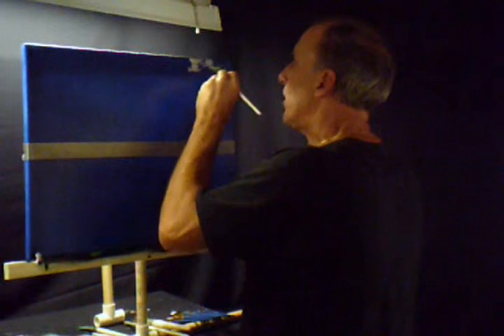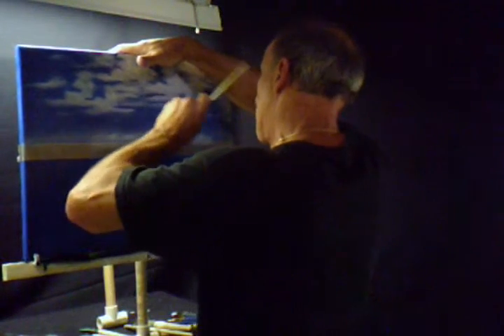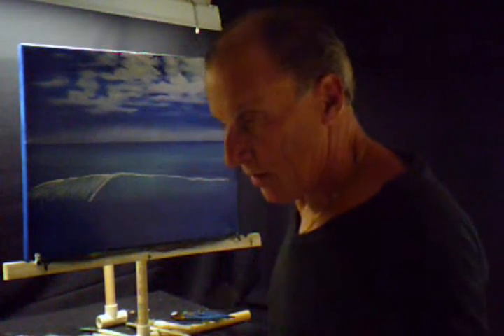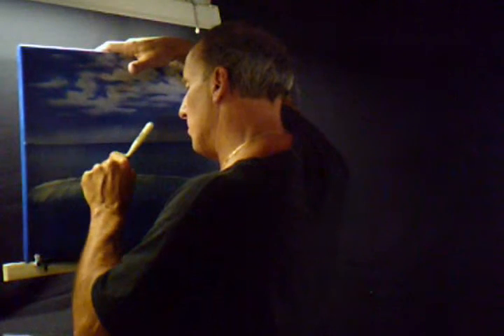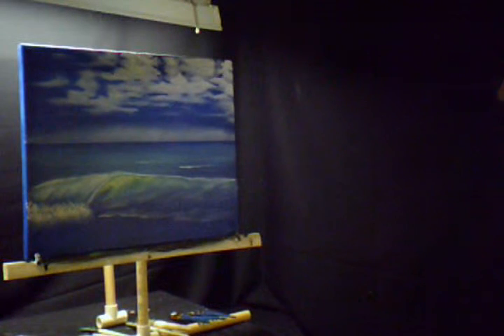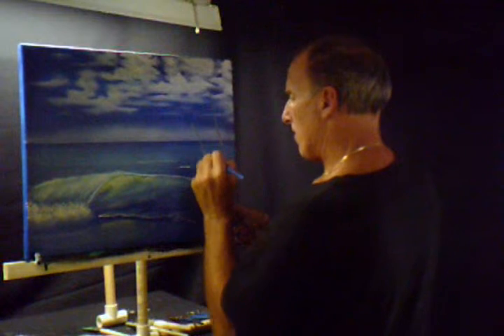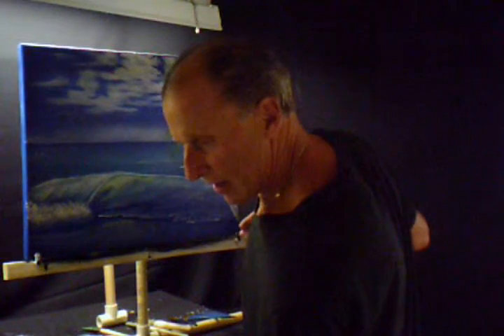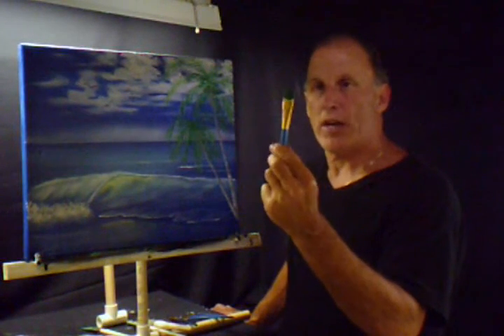Florida Gulf ,Palm Trees and Seagulls Volume 8 Lesson # 162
How to oil Paint Step by Step instruction Video Wet on Wet of a Florida Gulf ,Palm Trees and Seagulls. all of my paintings on youtube I am selling on E-bay.. type in Oil Painting with John LaCroix to find prices of each painting.
John LaCroix